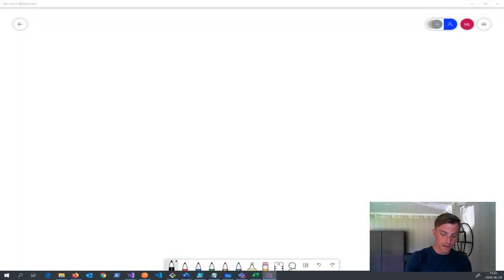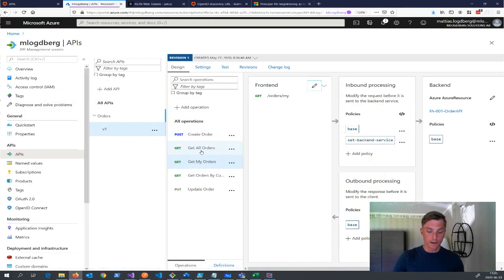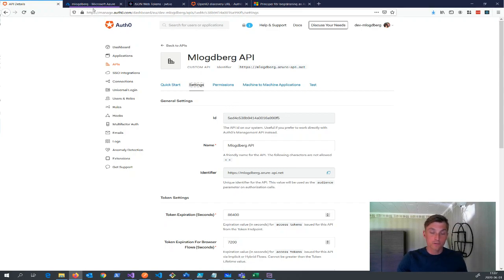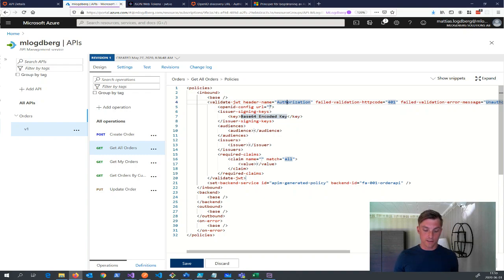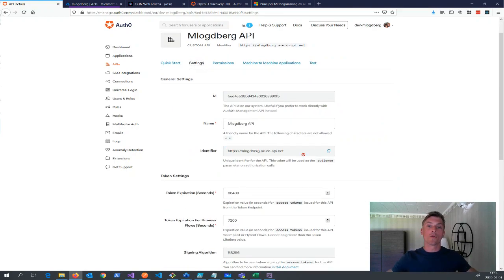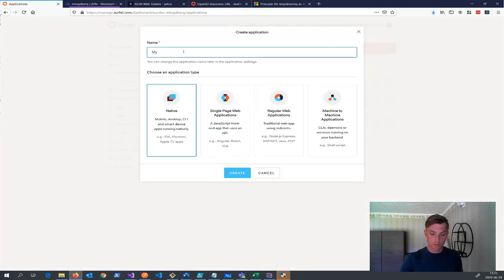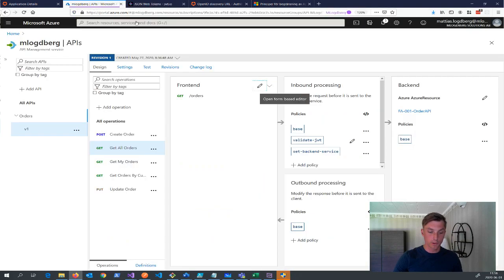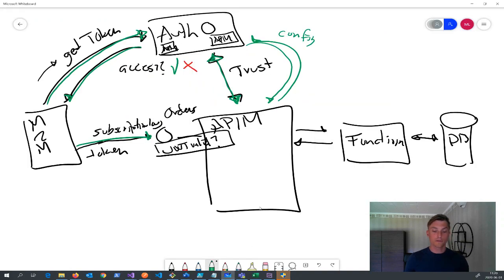MLogdberg - API Management OAuth Security with Auth0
Tech Videos describing how to think and solve situations in Integration and Serverless space.
From Mattias Lögdberg, Microsoft Azure MVP aka MLogdberg.
Github: @MLogdberg

This video assumes you have an idea of what Azure API Management is and some idea about the security portocol in OAuth standard.

In this session I will go thru how to setup trust between Azure API Management and the Identity Provider (IDP) Auth0. We will setup a full trust between API Management and our Auth0 instance and show how this is implemented.